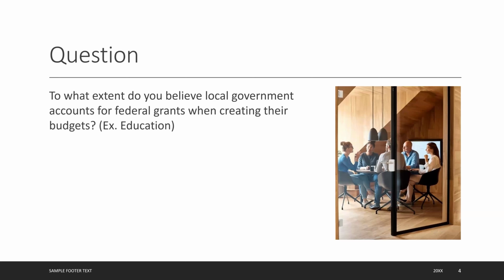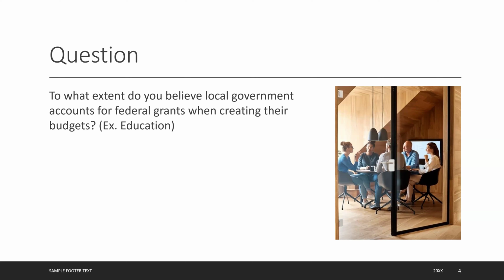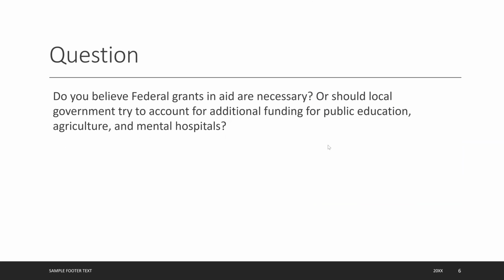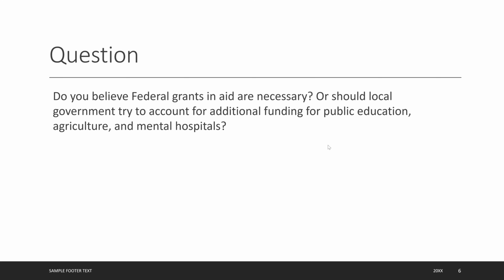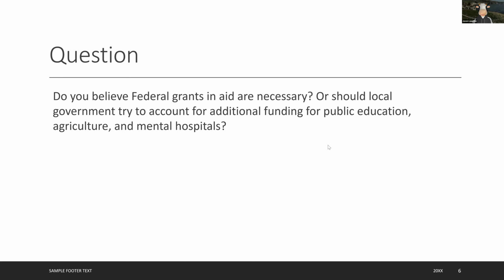PPA 535 Zoom Recording 1 10 24